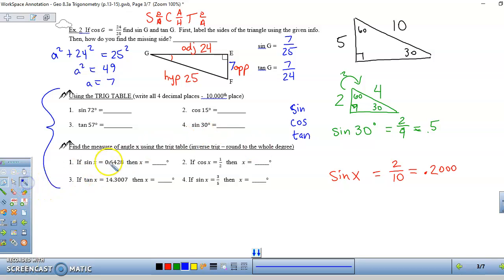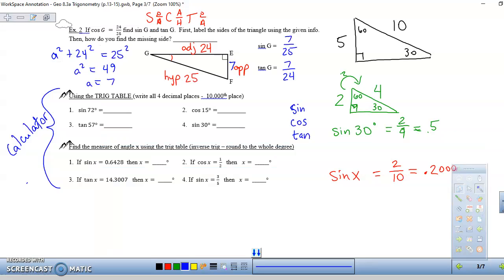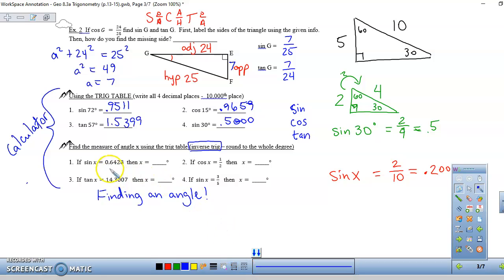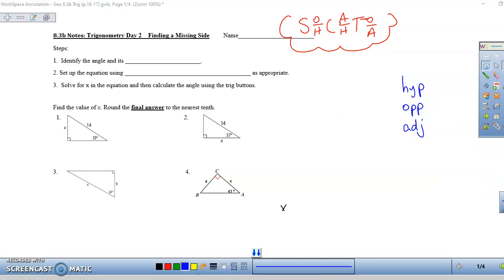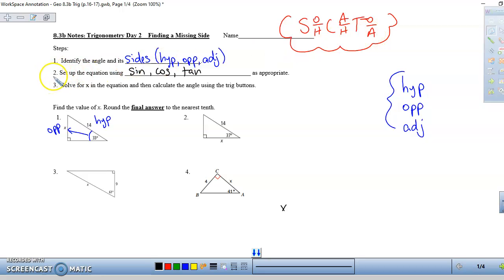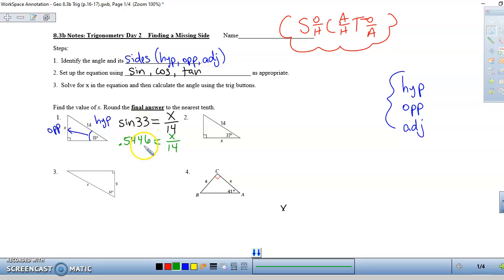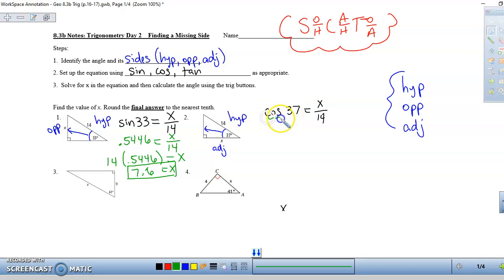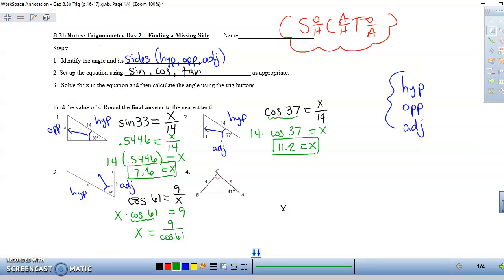Geo 8.3b Trig - Find Missing Side